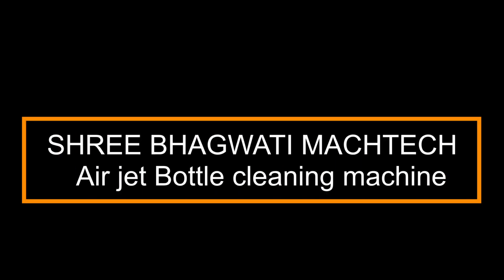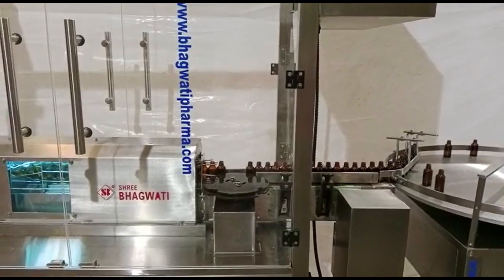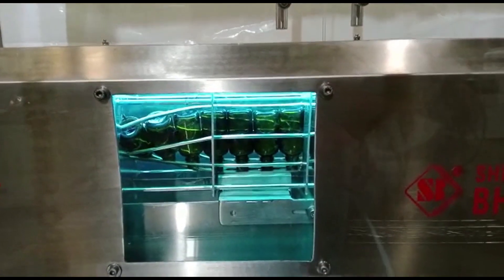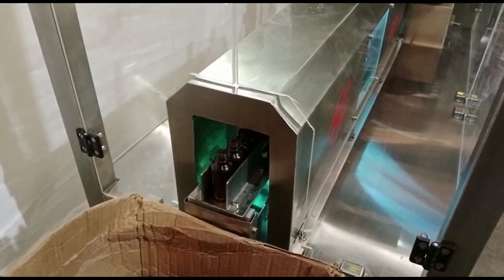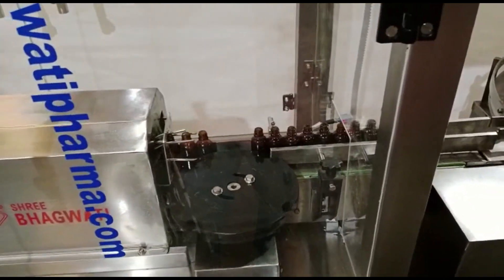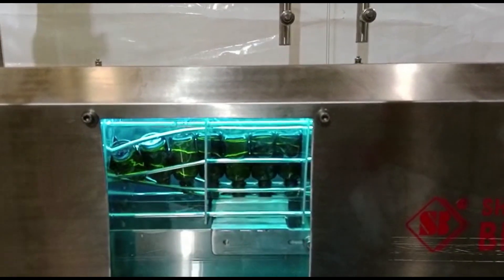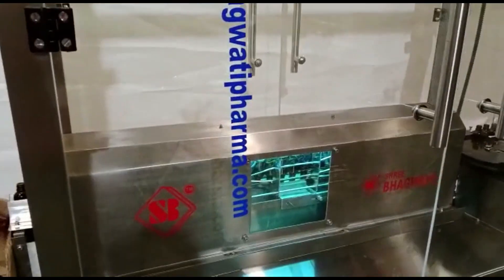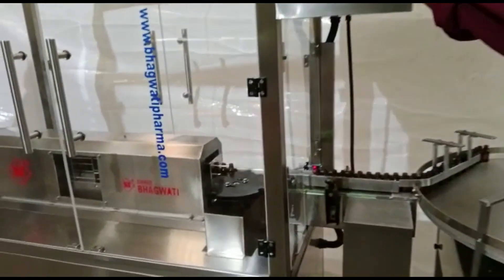Air Jet Cleaning Machine , Bottle cleaning equipment , Bottle sanitization , Cleaning technology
An air jet bottle cleaning machine is an automated industrial equipment designed to clean bottles or containers using compressed air. It offers an efficient and thorough cleaning solution for various industries, including beverage, pharmaceutical, and cosmetic manufacturing.

Here is a detailed description of the components and functionality typically found in an air jet bottle cleaning machine:

1. Conveyor System: The machine includes a conveyor system that transports the bottles through the cleaning process. It ensures a continuous flow of bottles for efficient cleaning.

2. Loading and Unloading: Empty bottles are loaded onto the conveyor system either manually or through an automated loading mechanism. Once cleaned, the bottles are unloaded either automatically or manually, depending on the machine's design.

3. Pre-Cleaning Stage: Some machines feature a pre-cleaning stage to remove loose debris or particles from the bottles before the air jet cleaning process. This stage can involve mechanisms like shaking or vibrating to dislodge contaminants.

4. Air Jet Cleaning: The core cleaning process involves the use of high-pressure air jets. Strategically positioned nozzles or blowers generate powerful bursts of compressed air inside the bottles, dislodging and removing dirt, dust, and residue from all surfaces.

5. Drying Stage: Following the air jet cleaning, bottles may go through a drying stage to eliminate any remaining moisture or cleaning agents. Hot air, infrared radiation, or other drying methods may be employed to ensure thorough drying.

6. Inspection System: Some advanced machines incorporate an inspection system to evaluate the cleanliness of the bottles. This can include sensors or cameras that detect any contaminants or foreign objects that may have been missed during the cleaning process.

7. Adjustability and Customization: Air jet bottle cleaning machines often offer adjustable settings to accommodate various bottle sizes, shapes, and cleaning requirements. They can be customized to meet specific industry standards and ensure optimal cleaning results.